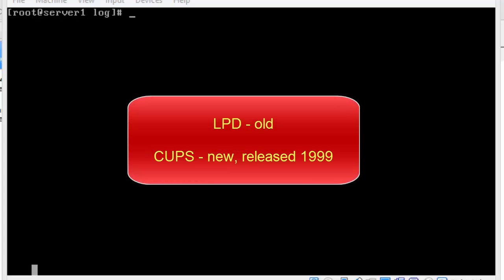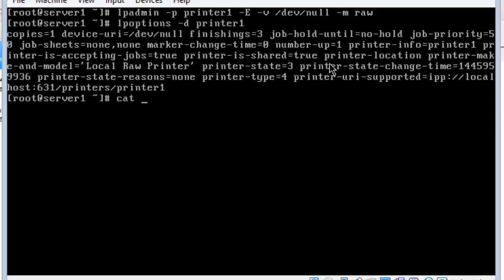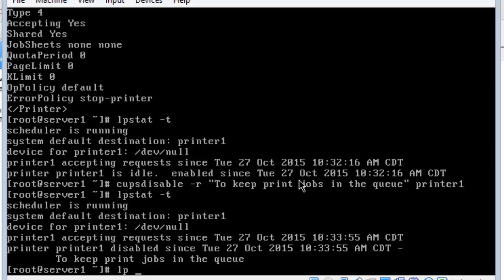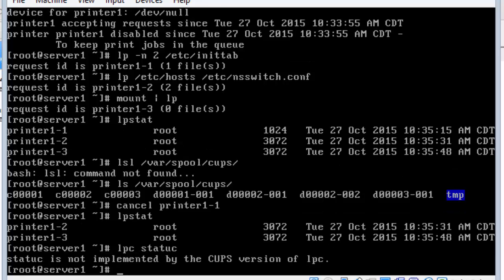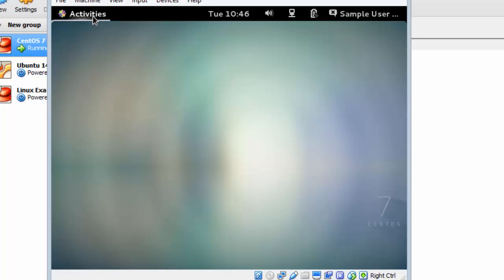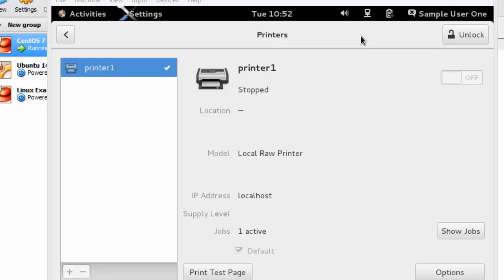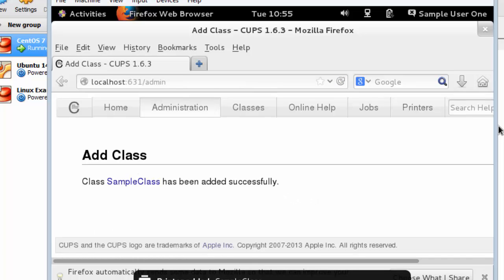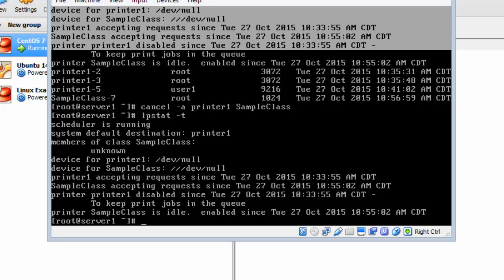Project10 1 10 2